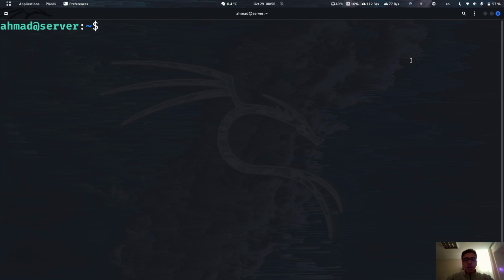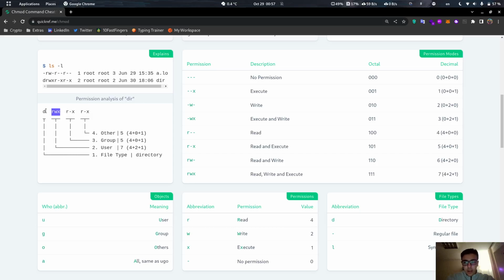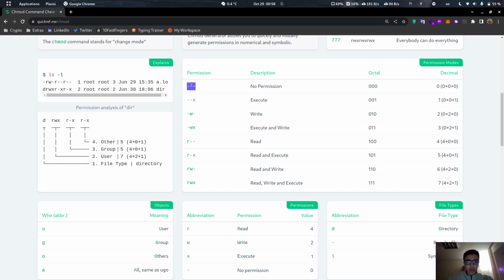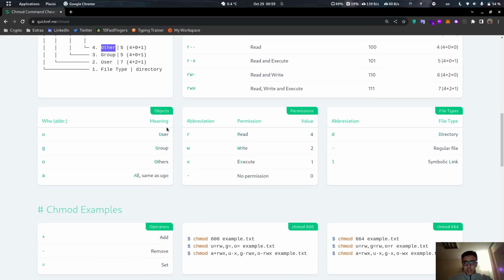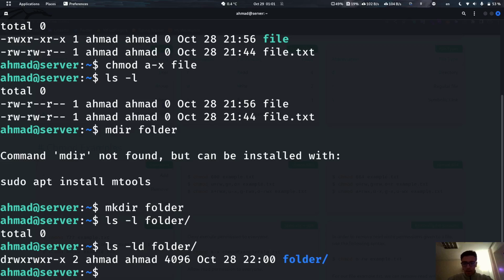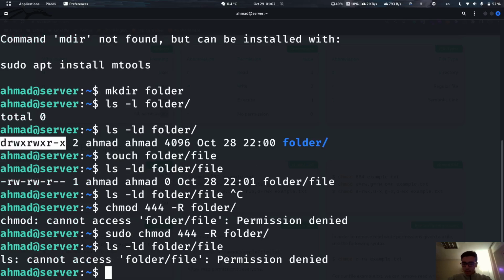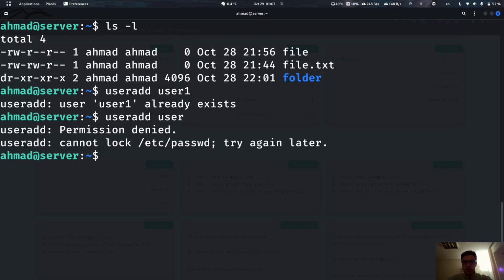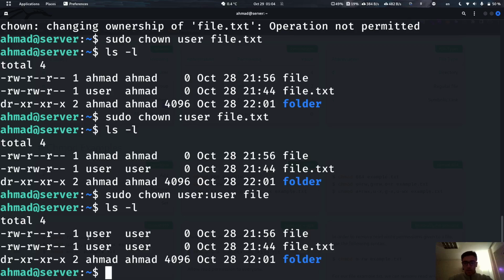Linux chmod & chown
In this video, I'll be explaining the next commands  and how they work
- chmod (with digits & symbolic syntax)
- chown (user & group)